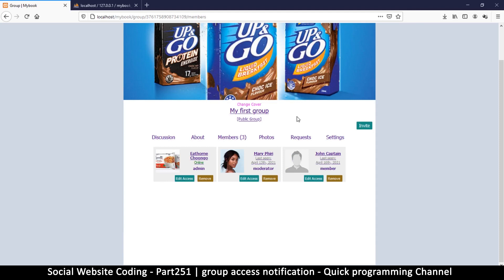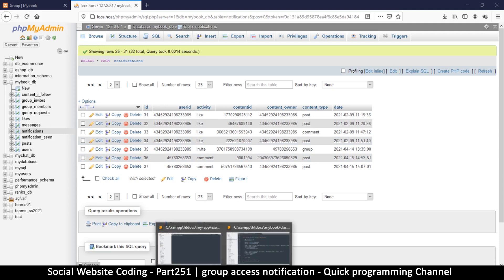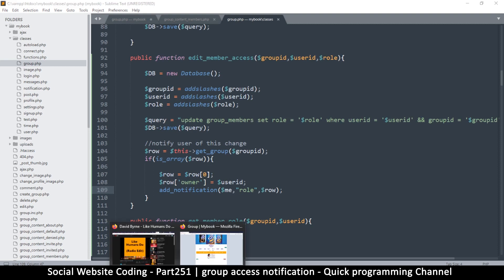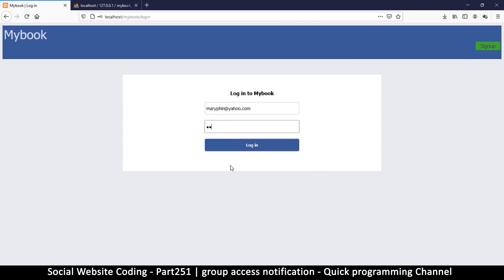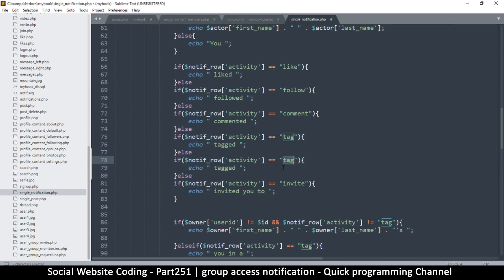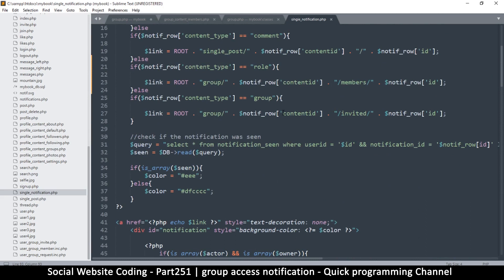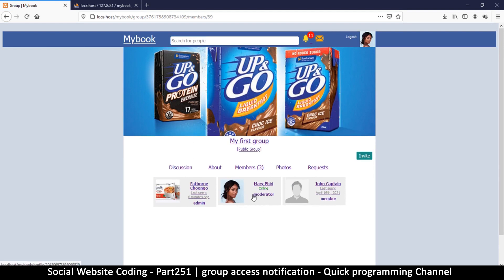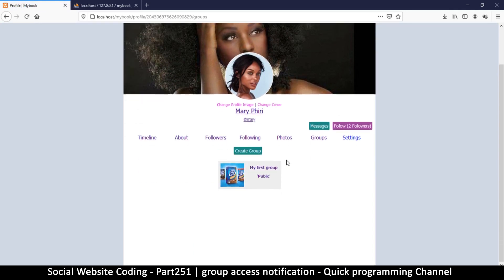Social Website from scratch - Part 251 - Group access notifications | OOP PHP with MYSQL Database